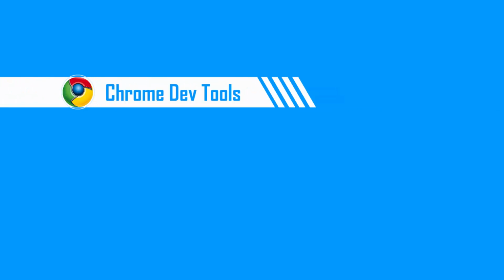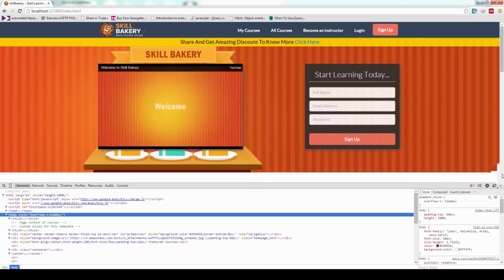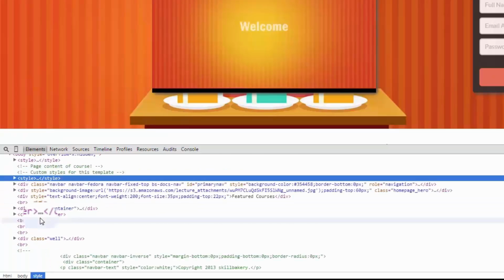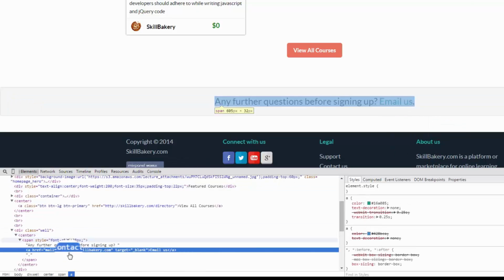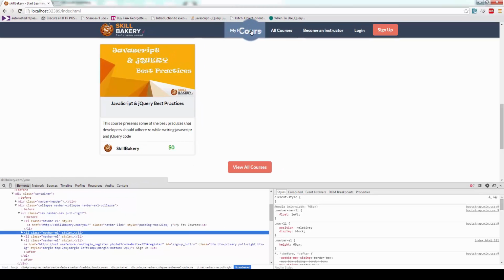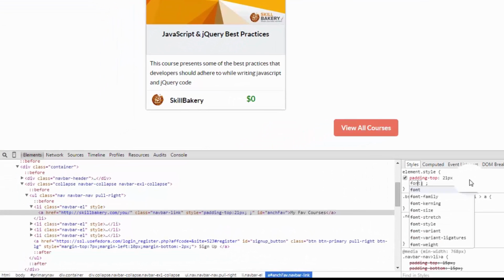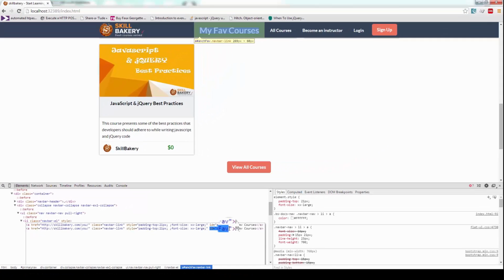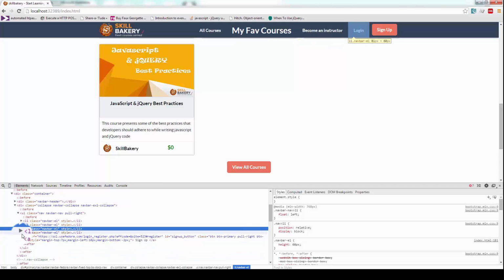Chrome DevTools Elements - Web Development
Learn how you can make use of browser development tools to make web pages better.

This course tells you everything that you as a web-developer or web-designer needs to know when it comes to debugging your JavaScript or style-sheets using developer tools for browsers

Learn how you can dynamically change HTML and apply style-sheets to your web-pages and then save the same back to your source files all directly from the browser.

You will also learn how you can read minified scripts
This course also covers various other important topics like managing memory, optimizing page load time of web pages.

All lectures are recorded in HD quality video which ensures that you will not miss a thing.

So lets start learning now.. .
Here are some more Dev Tools videos which you might find useful